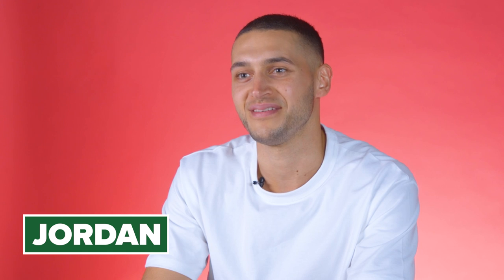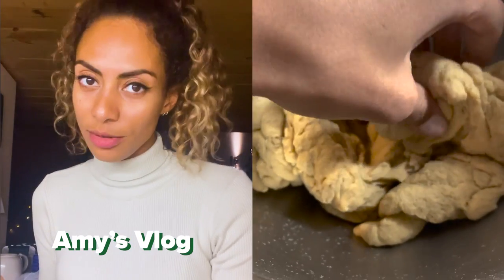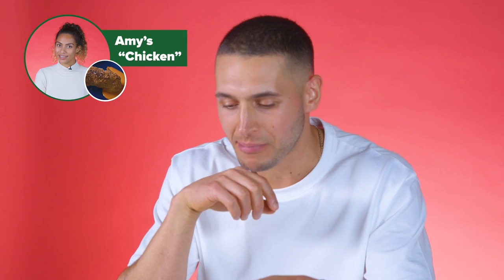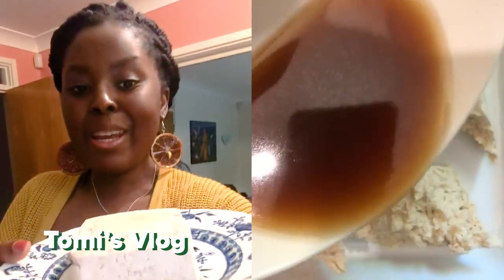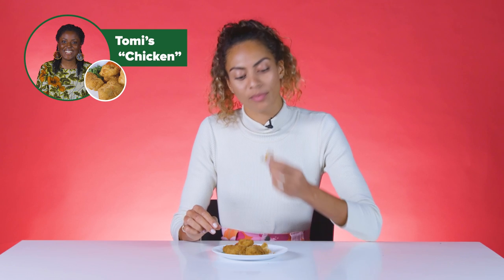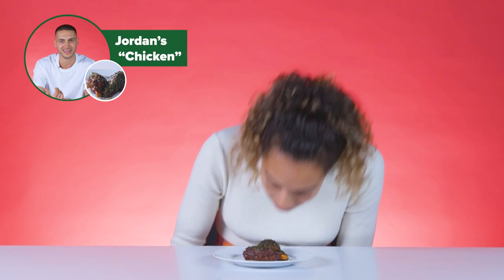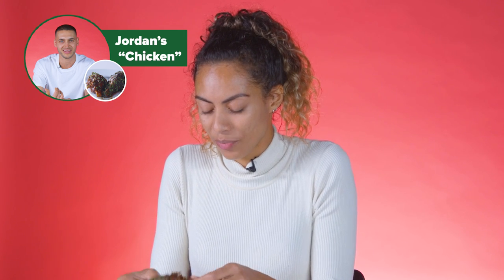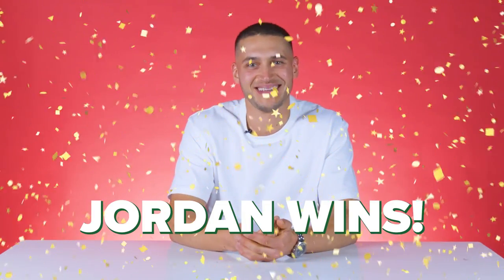Vegans Try Other Vegans’ Fried "Chicken"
It's Veganuary, so we've challenged some vegans to see who has the best vegan chicken recipe. 🍗

Who do you think will come out on top?